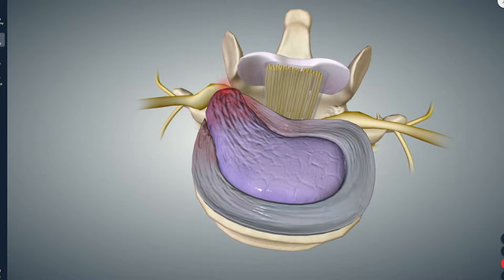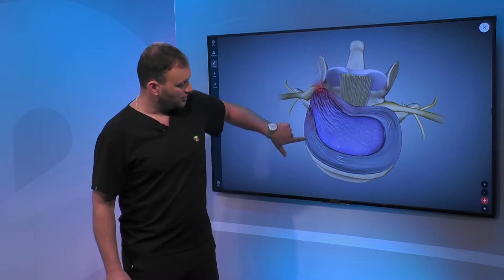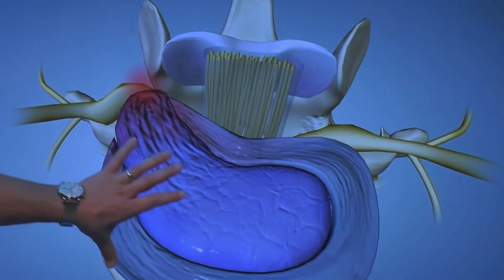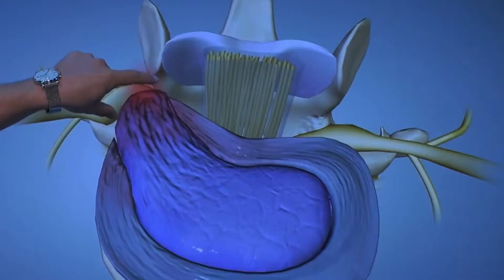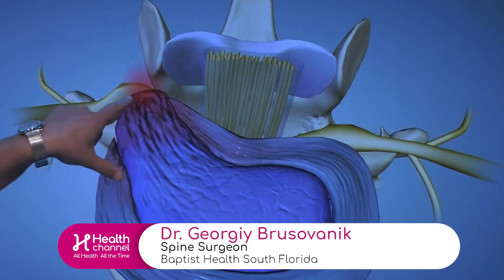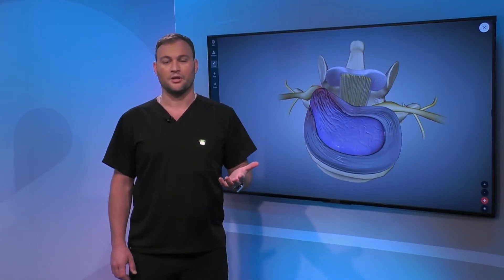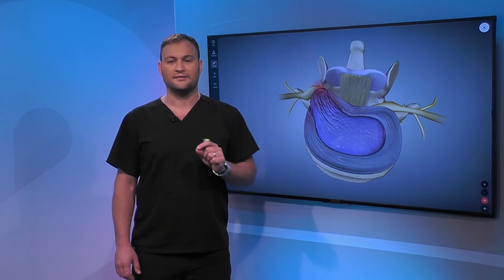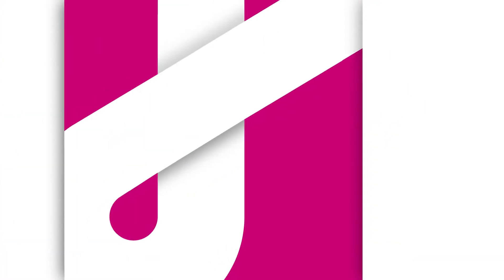Symptoms of Herniated Disc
Dr. Georgiy Brusovanik, Spine Surgeon with Baptist Health South Florida, explains a herniated disc with a 3D imaging.
Although a herniated disc can occur everywhere, the specialist affirms in the cervical spine it is more common.
The doctor also affirms in the lower back the discs that are herniated the most are the ones that are all the way at the bottom.